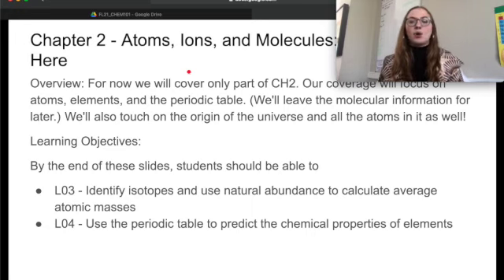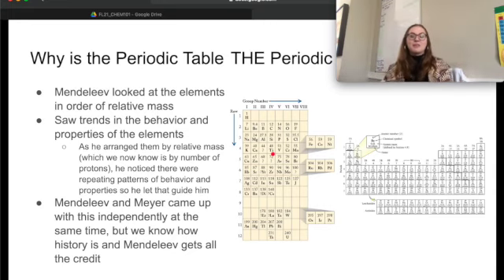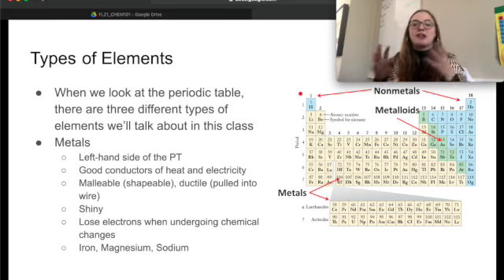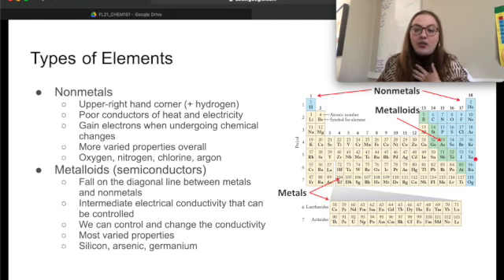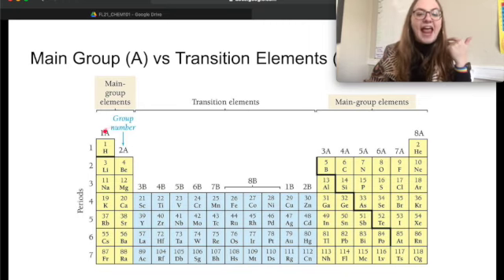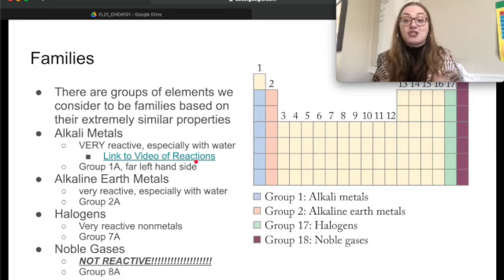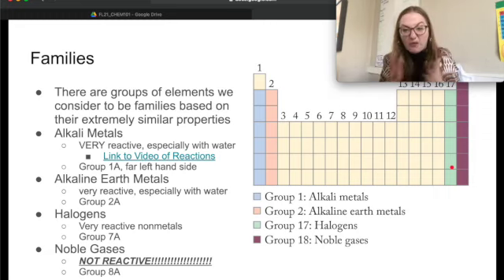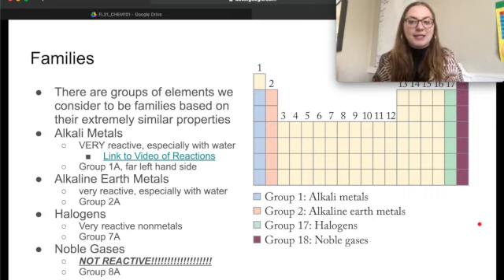The Periodic Table and What We Can Learn From It